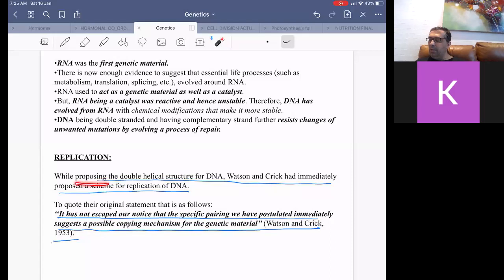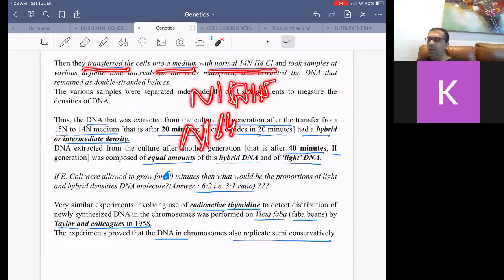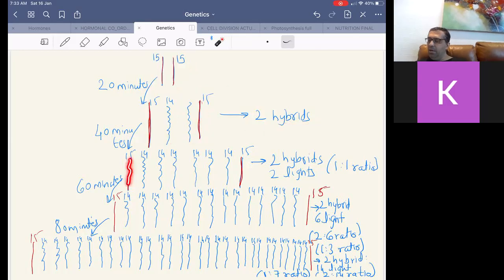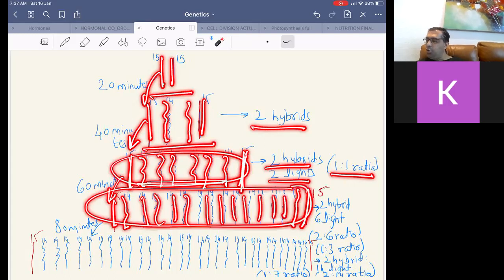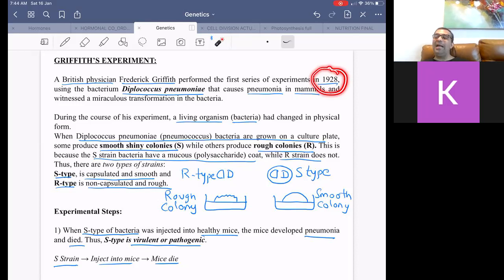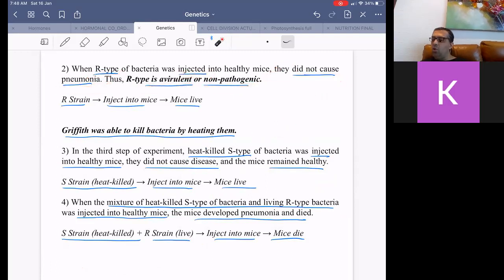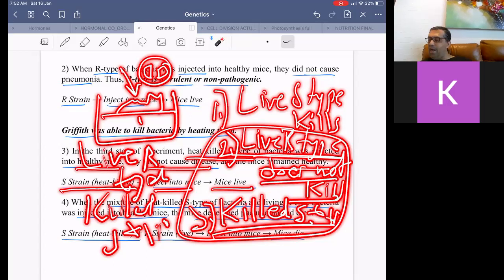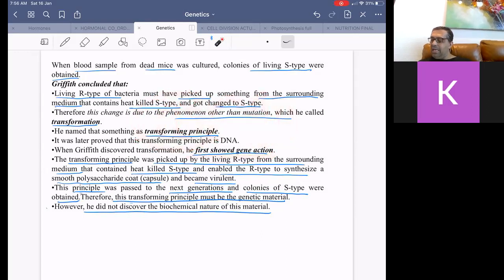GENETICS 12TH LECTURE EXPERIMENTS